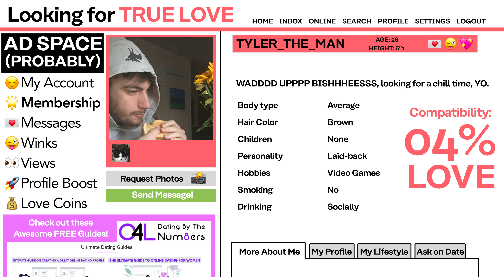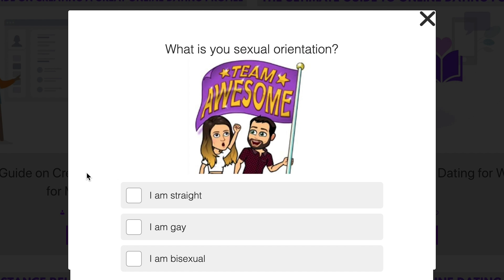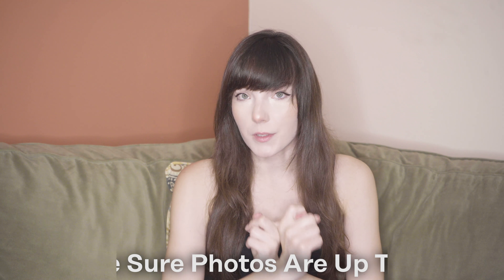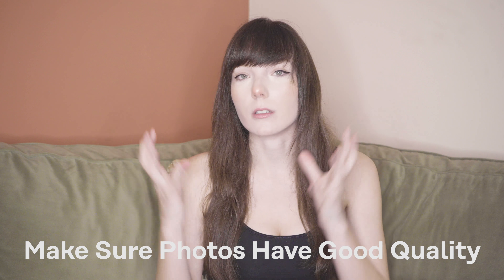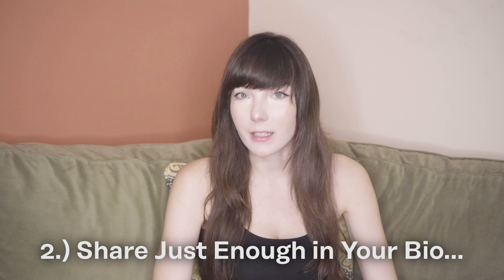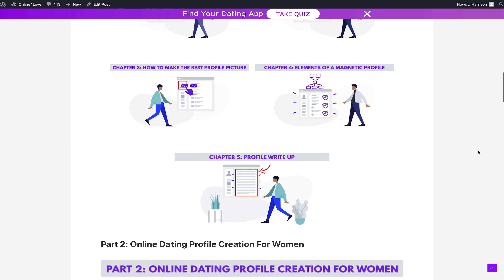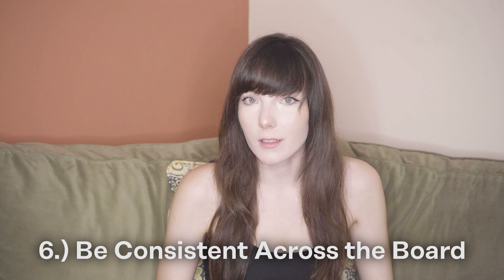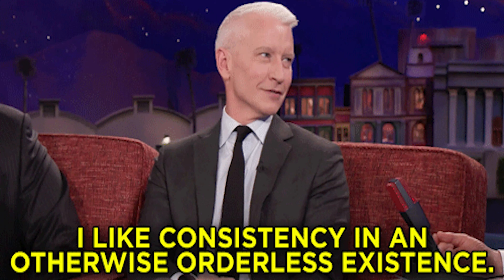7 Tips for an Amazing Online Dating Profile!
Sections:
Online Dating Tips for An Amazing Profile: 0:00
Tip #1 - Make Sure Your Pictures Are Great: 1:17
Tip #2 - Share Just Enough In Your Bio...: 5:16
Tip #3 - ...But Don't Share Too Much: 6:44
Tip #4 - Update Your Dating Profile Regularly: 8:46
Tip #5 - Keep It Honest And Be Upfront: 9:41
Tip #6 - Be Consistent Across The Board: 11:20
Tip #7 - Try Not To Seem Desperate: 11:52

The real secret to success when it comes to online dating is your profile. Your online dating profile can seriously make or break your entire experience. Think of your online dating profile as your foundation - you need it to be solid and strong in order for anything else to progress. If your profile isn't made up of quality, then at the very least your entire experience will be at best hindered, and at worst ruined.

Why is your online dating profile so incredibly crucial in your success or lack thereof when it comes to your potential romances? It's because your profile is the basis on which people view your personality, looks, and vibe. When you are dating online, your profile is your first impression. And you know what they say about first impressions - they're everything!

Luckily we here at Online 4 Love have learned through years of experience, (sometimes the hard way) some valuable and experience-altering tips on how to perfect your online dating profile. We are here to provide you with some quick, simple tips that can seriously elevate your whole online dating experience.

We'd love to know - what are your personal tips on how to create a perfect online dating profile?